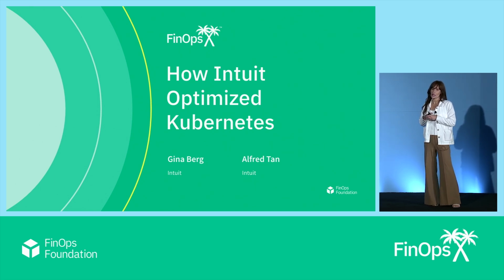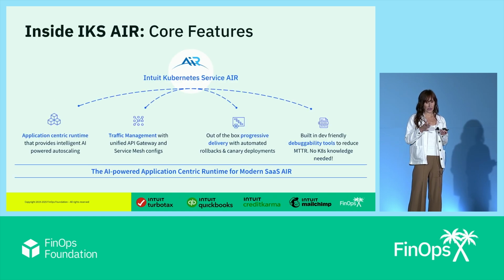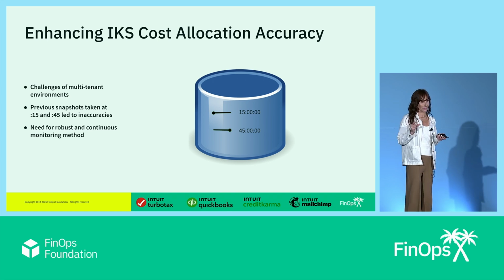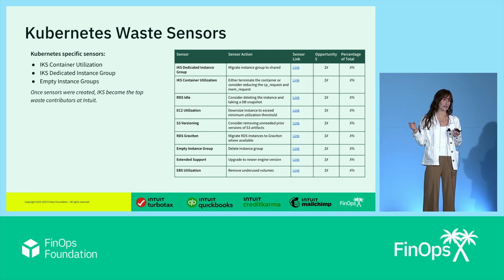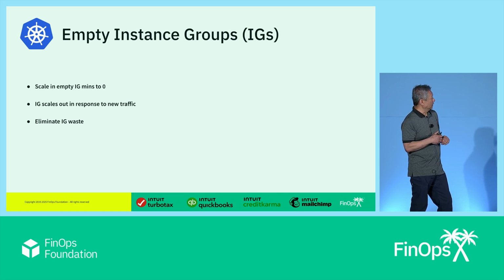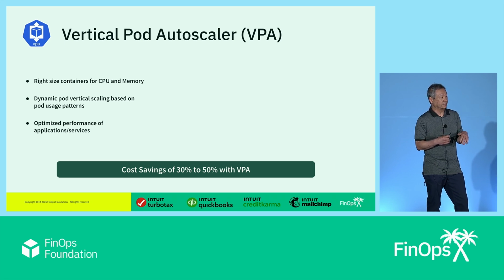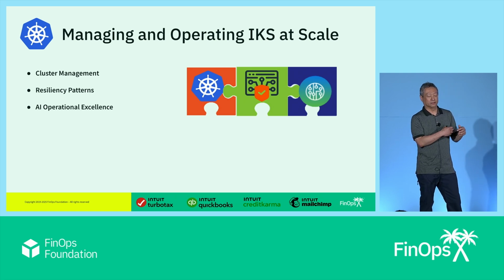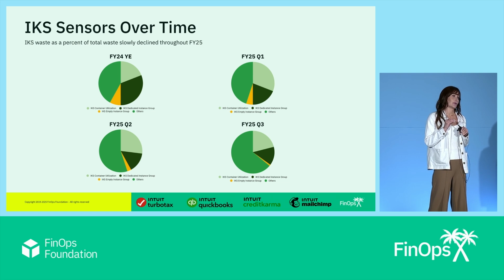How Intuit Optimizes Kubernetes Cost and Usage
Gina Berg and Alfred Tan of Intuit describe how they implemented VPA (Kubernetes Vertical Pod Autoscaler) which measures the usage of pods over time and automatically optimizes the requests based on the average usage. Intuit has been able to save a significant amount of money by incorporating VPA. This session will review our key learnings from this implementation.